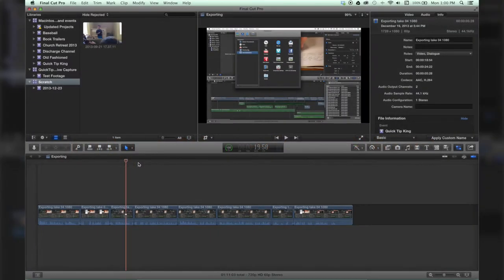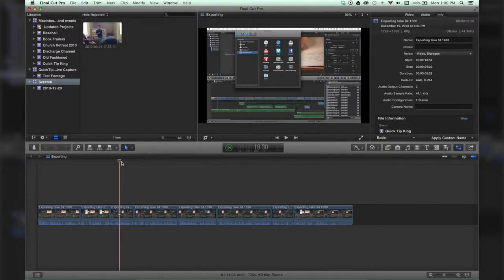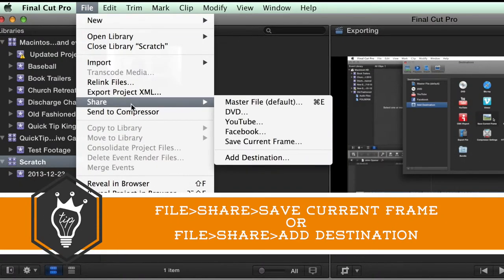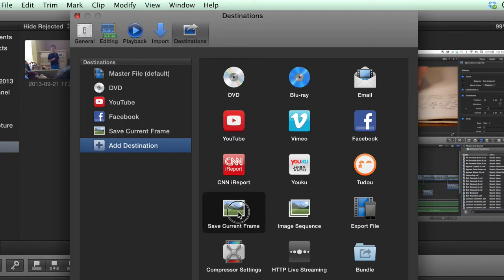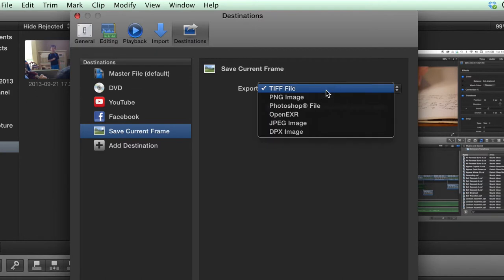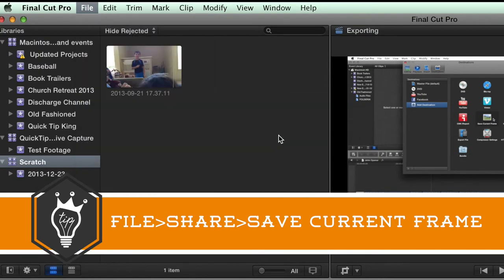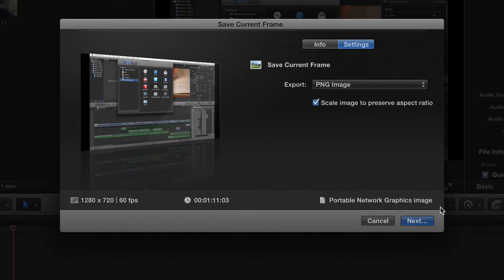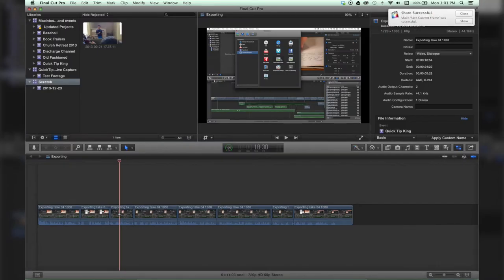How to Save the Current Frame in FCPX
Wondering how to export that beautiful frame of your movie in Final Cut Pro X?  Check out this short tutorial on how to add an export setting and how to export a frame as a photo.
For more tips and tutorials visit: QuickTipKing.com